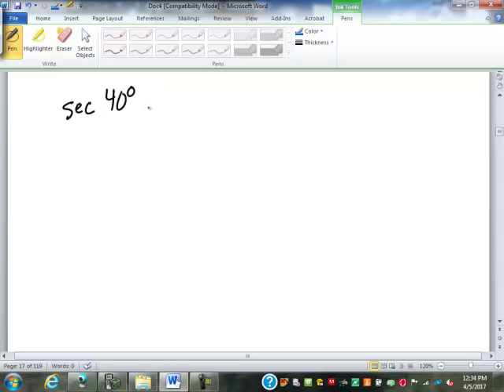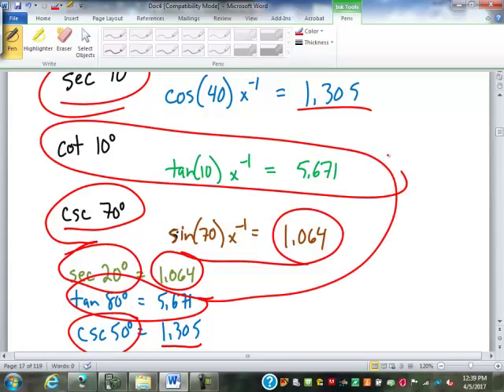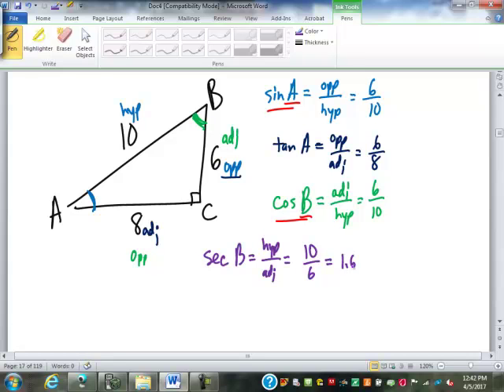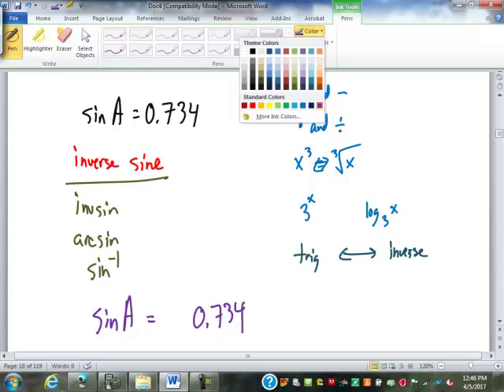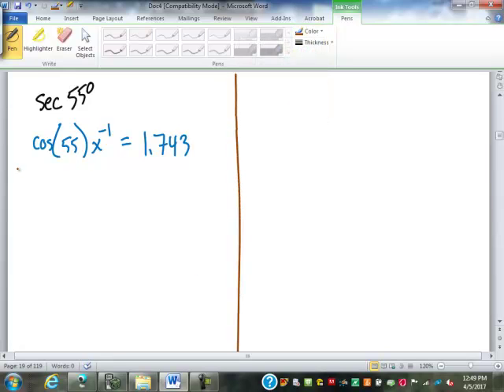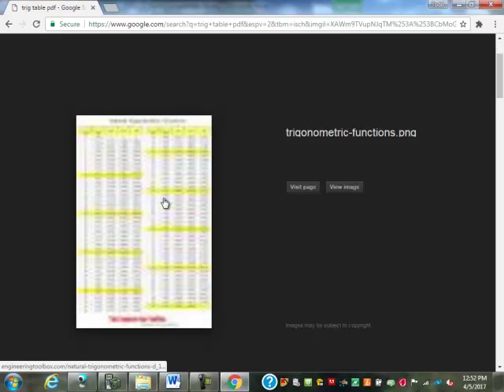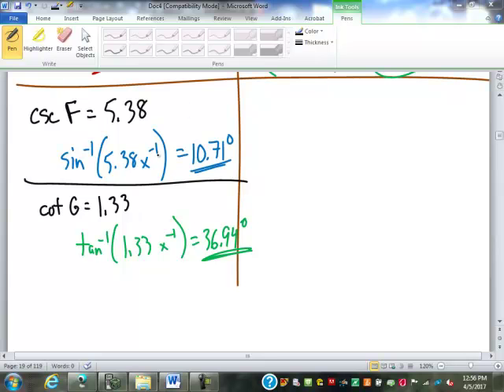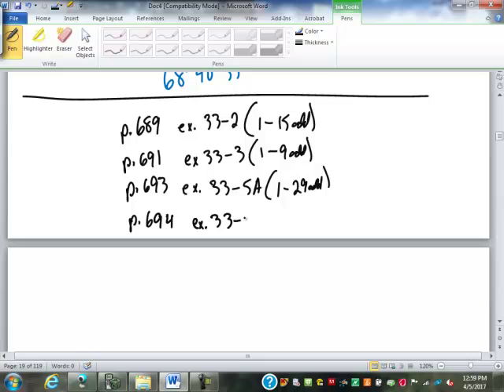29 Inverse Trig Functions and Triangles